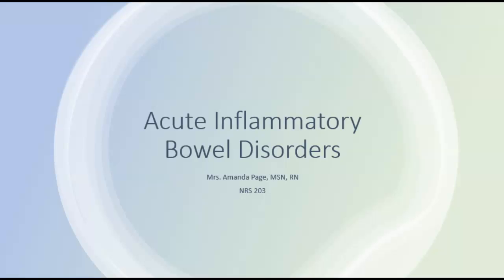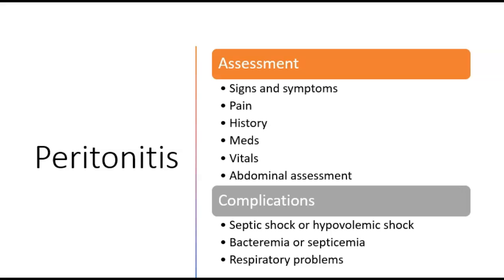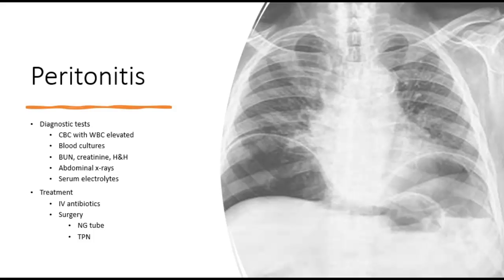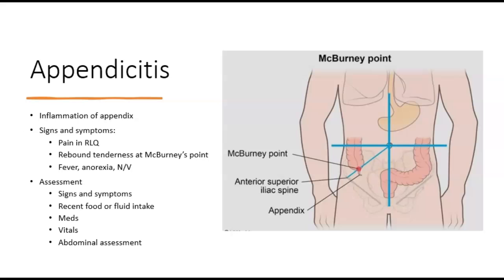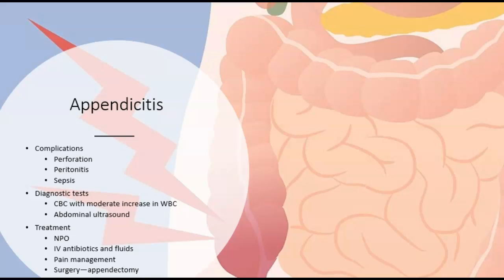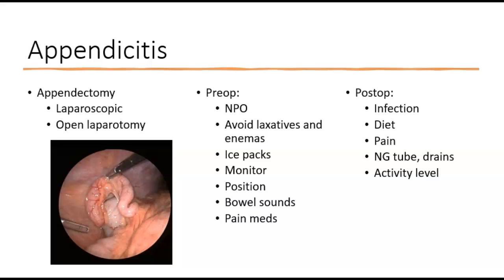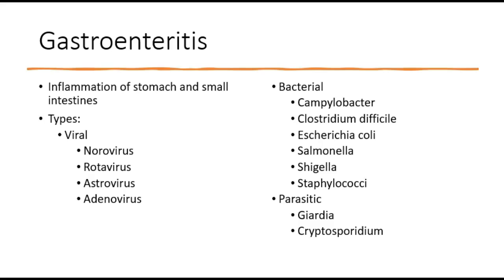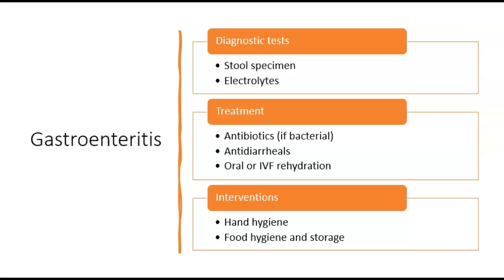Acute Inflammatory Disorders NRS 203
0:00 Acute Inflammatory Bowel Disorders
0:24 Peritonitis overview and S&S
1:30 Peritonitis assessment & complications
2:22 Peritonitis dx tests & treatment
3:50 Peritonitis interventions
5:08 Appendicitis overview, S&S, & assessment
6:26 Appendicitis complications, diagnostic tests, & medical management
7:11 Appendectomy
9:19 Gastroenteritis overview & types
10:36 Gastroenteritis S&S, assessment, & complications
11:21 Gastroenteritis dx tests, treatment, & interventions